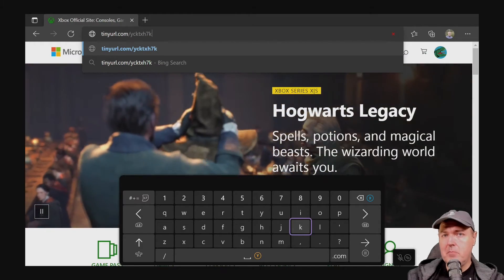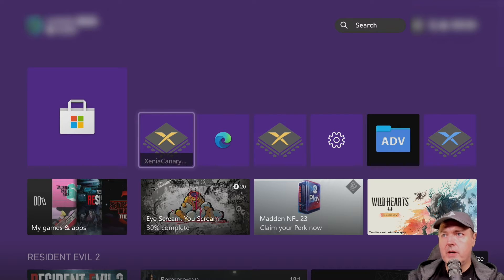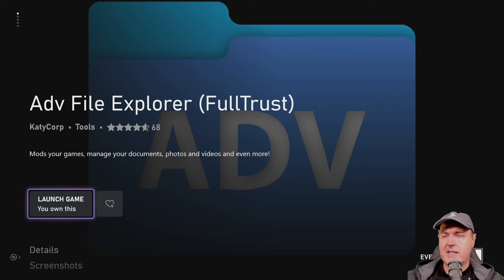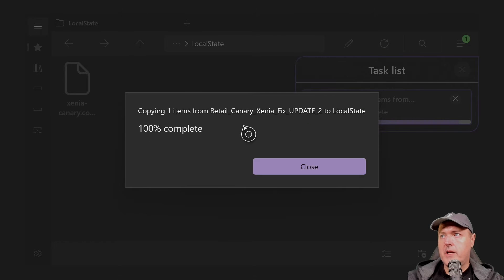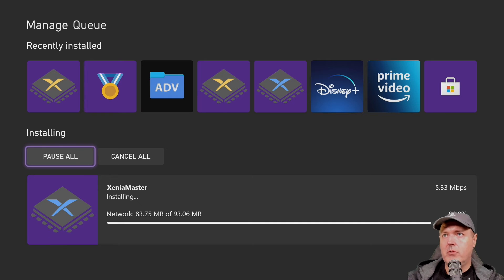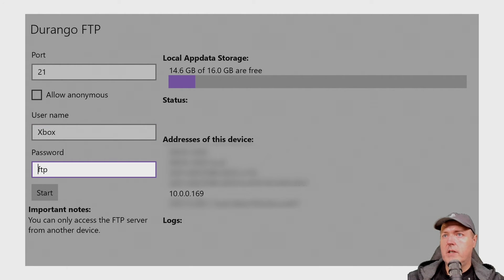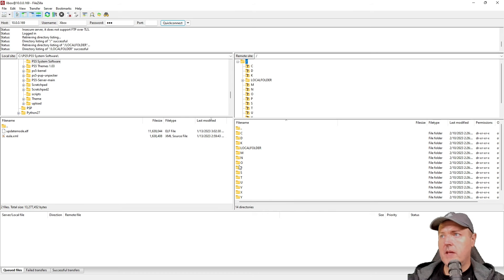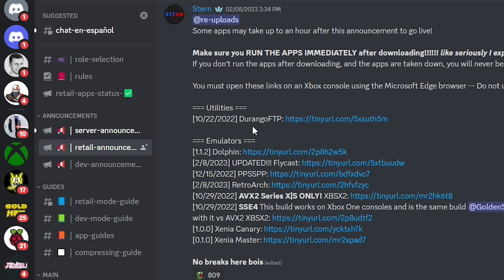Install Xenia Canary Build on a Retail Xbox One and Update it with USB or FTP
Update 2/10/2023

If you have already installed the Xenia Canary Build, you can update it easily.

XEX File Extension - What is a .xex file and how do I open it?: